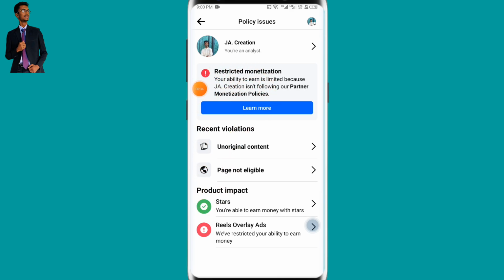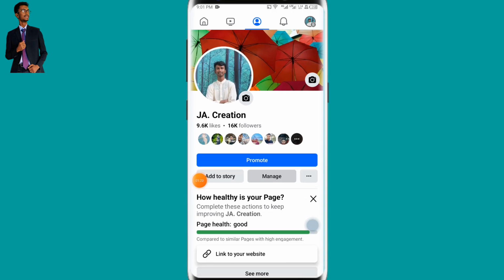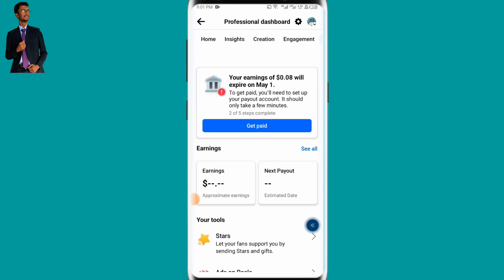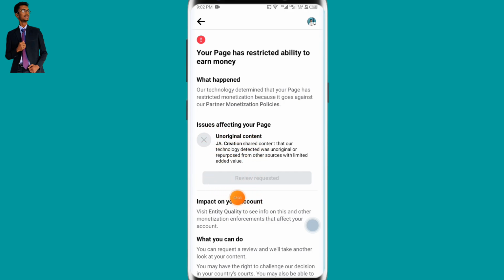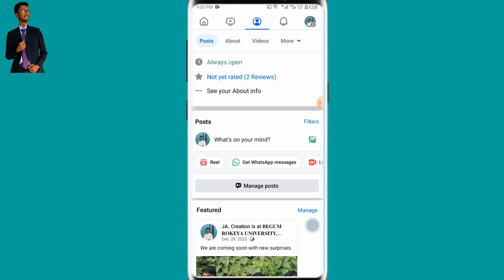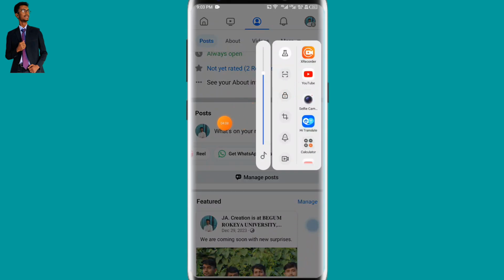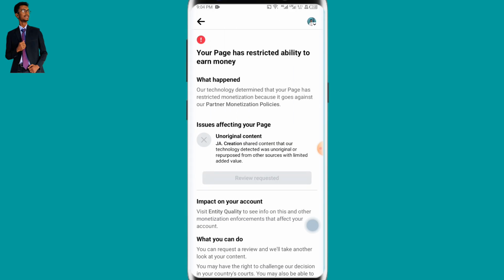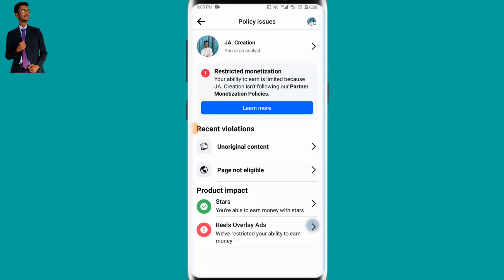Restricted Monetization facebook Page| Page Not Eligible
Related video Link:

Topic Related Words  :

In  this video i show you how to fix Restricted Monetization facebook Page| Page Not Eligible | Facebook Page Monetization Restricted